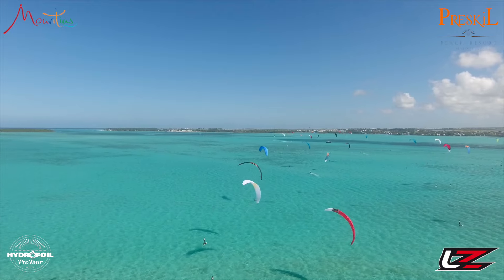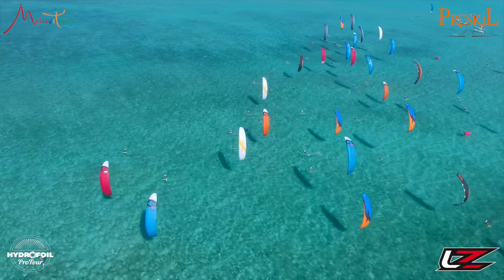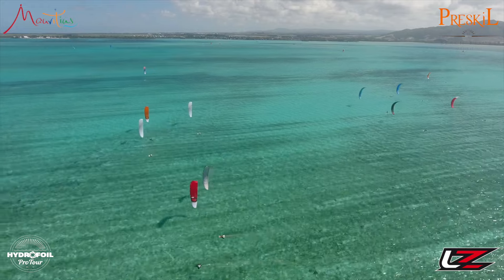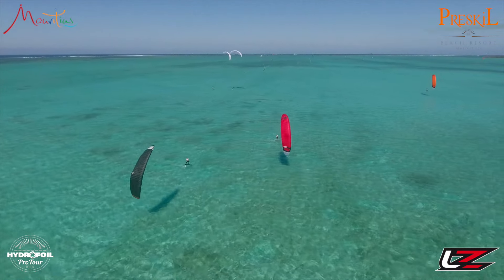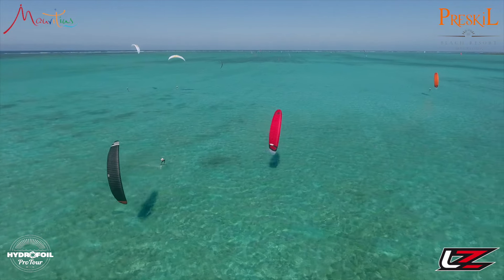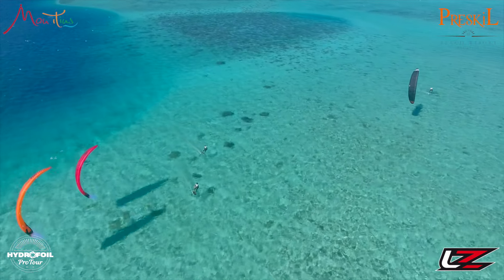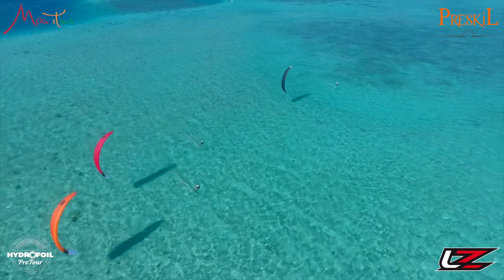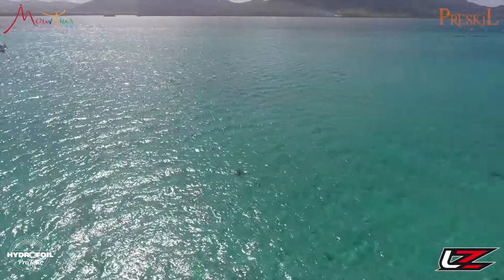Hydrofoil Pro Tour : Round 3 : Mauritius : Day 4 Race 16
Video Credits: Hydrofoil Pro Tour
Commentator: Rob Dean
The Hydrofoil Pro Tour initiates 2016 race season for the international riders in the foilboard class.